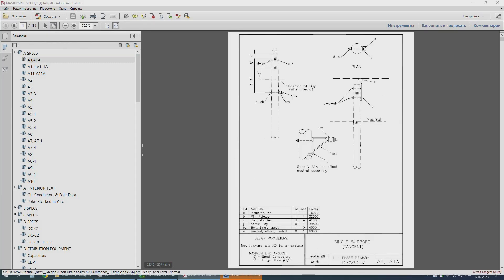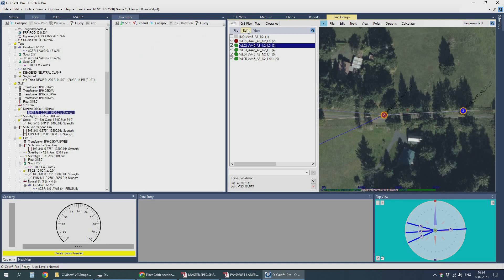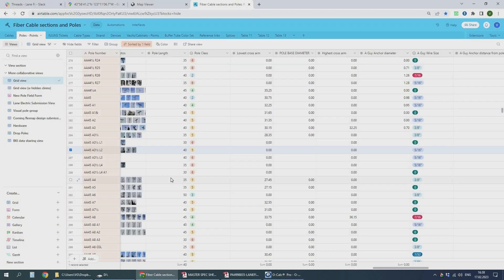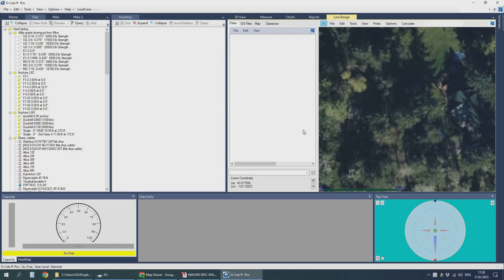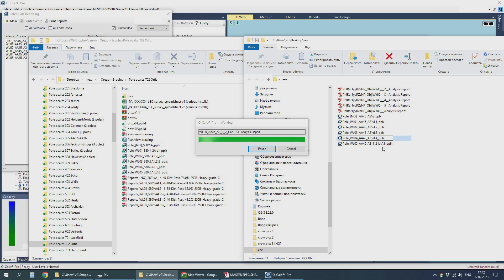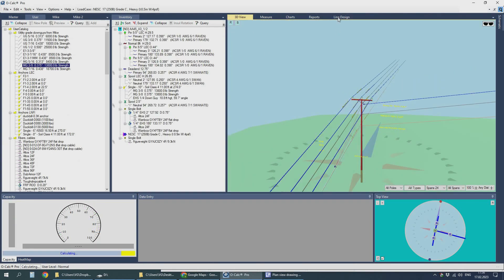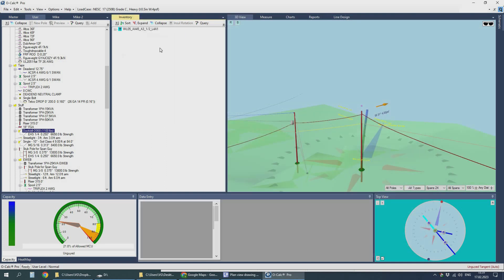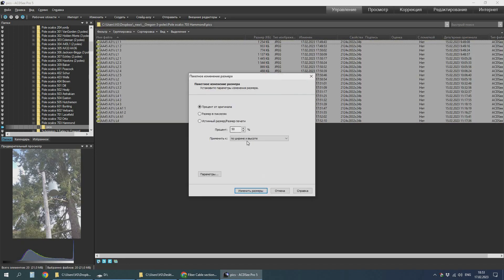Pole loading analysis using O-Calc Pro Line Design. Engineering an install with SS fiber optic cable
In this video I show how I use O-Calc Pro to engineer a small installation job.
The main purpose is to obtain comprehensive analysis reports for poles used in this install. The pole loading analysis is the key component of receiving make ready requirements and a "good to go" from utility company for new attachments on their poles.
Have questions or need help/advice? Shoot me a message.
Wanna hire me for PLA?